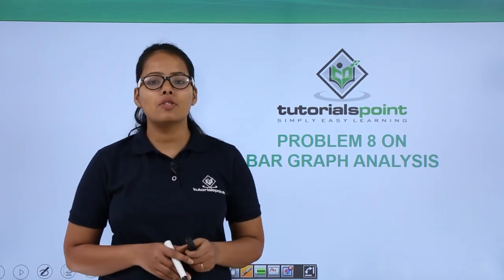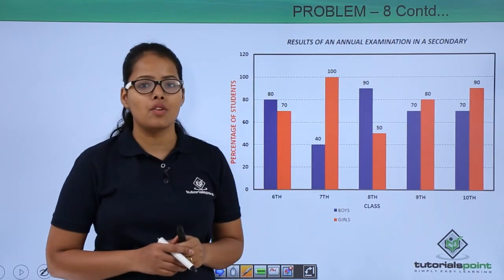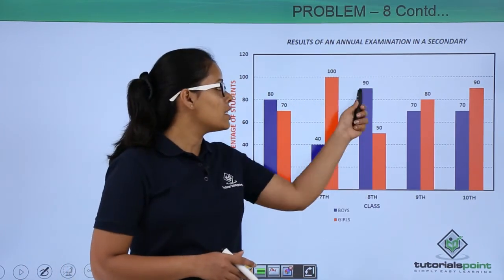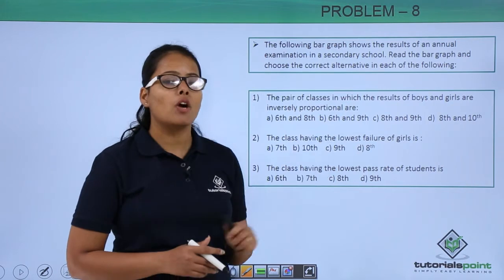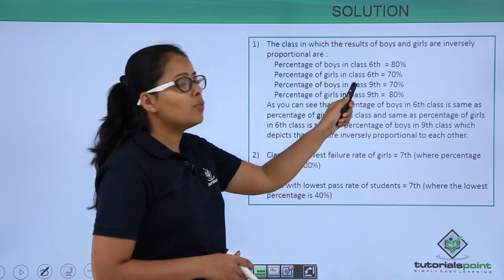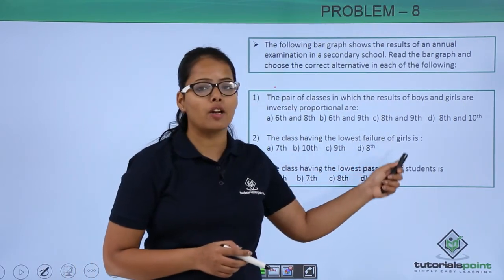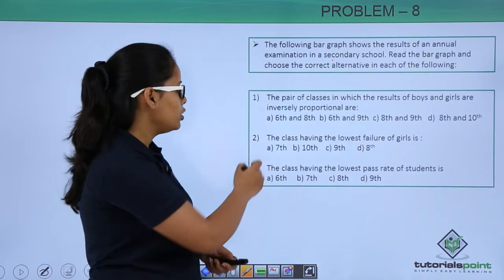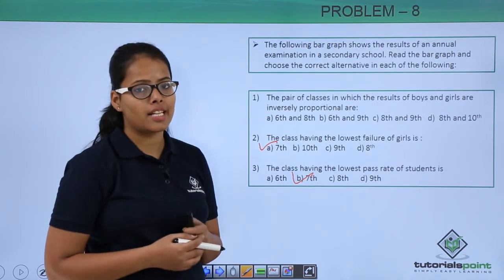Statistics - Problem 8 on Bar Graph Analysis